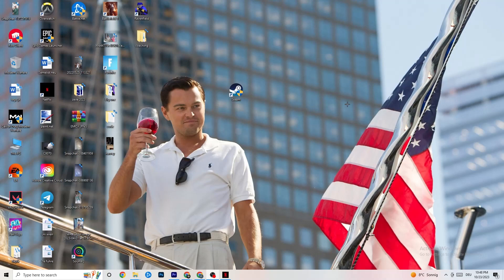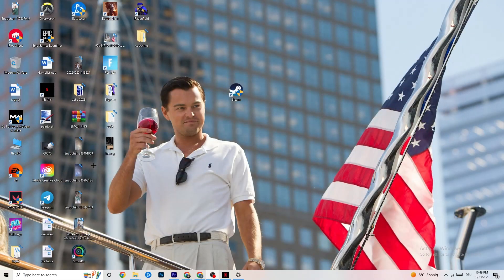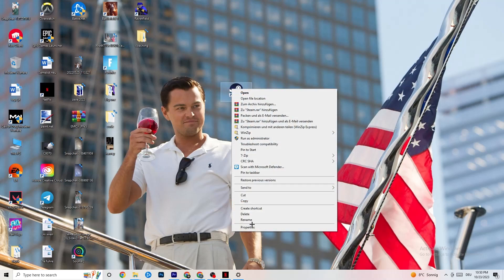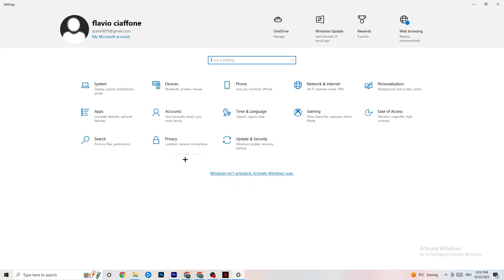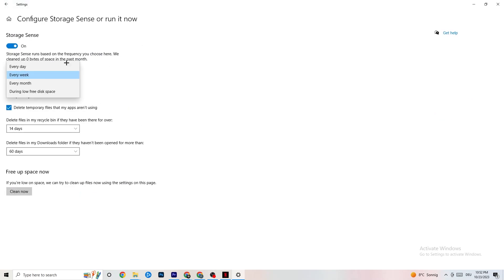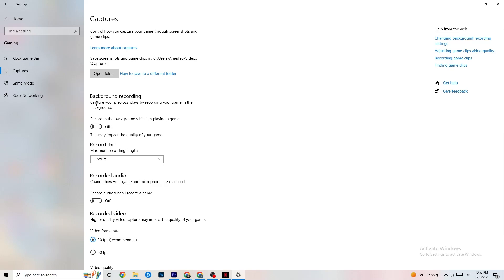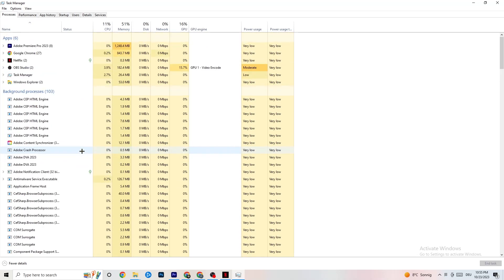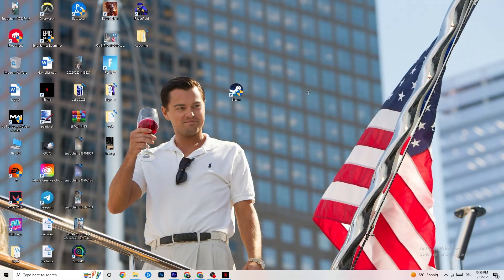How to Fix Day Z not Launching (100%Fix)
How to fix Day Z not launching on pc,
How to fix Day Z not opening on pc,
Day Z pc not launching,
Day Z pc not opening,
Day Z not opening on pc,
Day Z not launching on pc,
How to fix Day Z not launching on laptop,
Day Z not loading pc,
Day Z wont launch pc,
Day Z wont open,
Day Z wont open pc,
Day Z not launching,
Day Z not launching pc,
Day Z won’t launch,
Day Z wont launch,
How To Fix Day Z won’t launch,